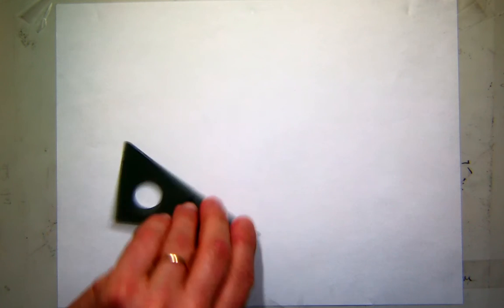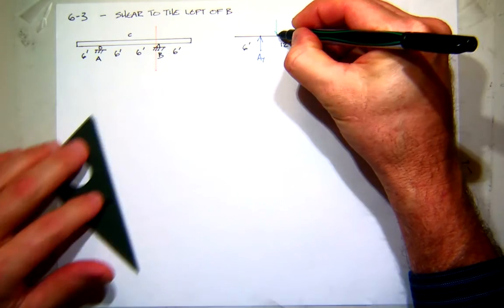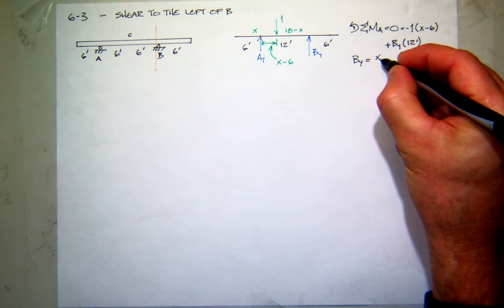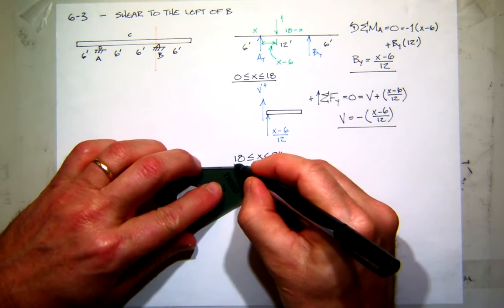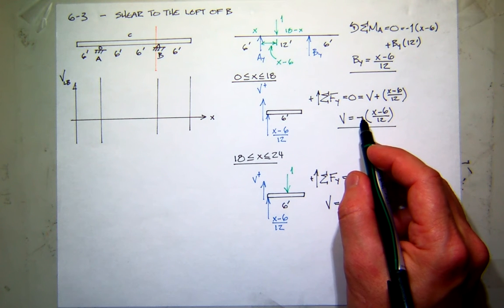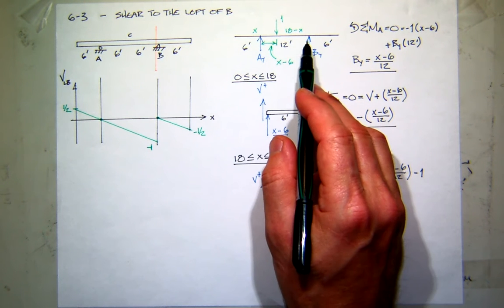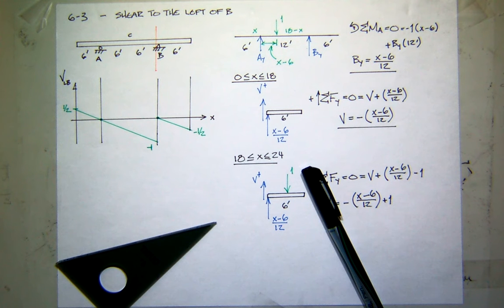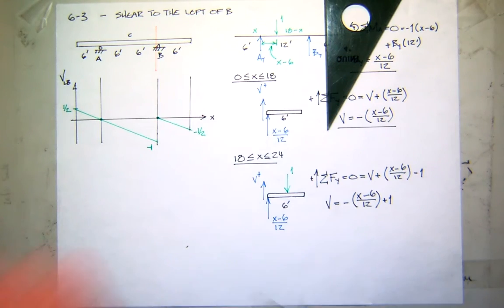Example 6-3 f17